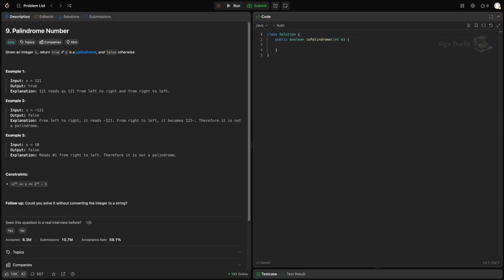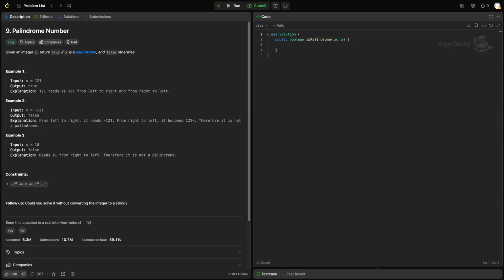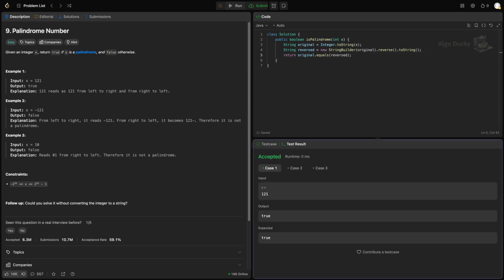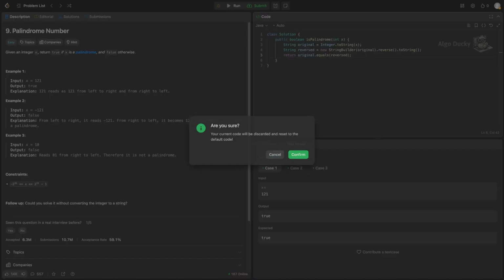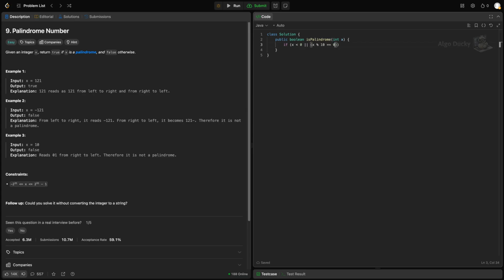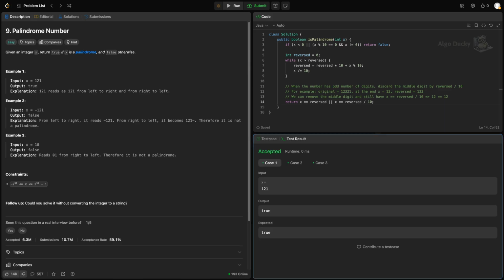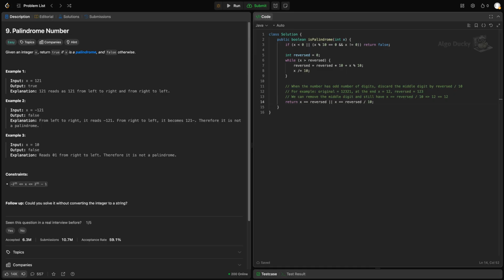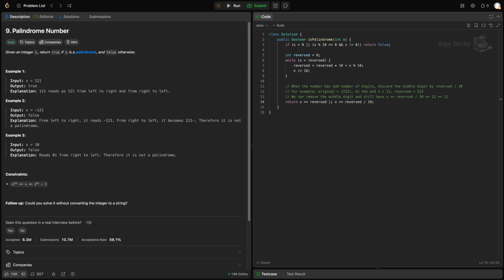LeetCode #9: Palindrome Number in Java | String vs Math O(log n) | Stop Using Extra Space!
In this video, we tackle LeetCode #9: Palindrome Number using Java. 🦆 From a beginner-friendly string approach to a space-optimized mathematical solution, we explore how to identify palindromic integers without wasting memory. Perfect for Java learners prepping for FAANG-level interviews or brushing up on number manipulation techniques.

Join us as we duck-dive into reversing numbers, avoiding edge-case traps, and learning how top engineers write efficient code without relying on strings. Can you optimize it even further?

Chapters:
0:00 Introduction
0:33 Brute Force — String Reversal Comparison
1:20 Optimal — Reverse Half of Number
2:27 Summary